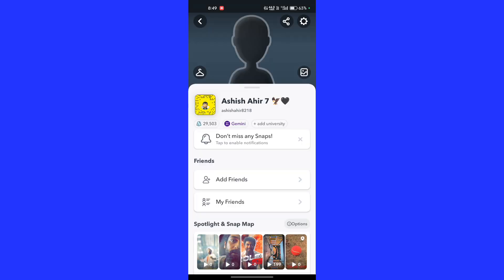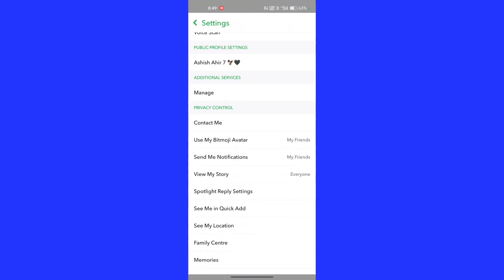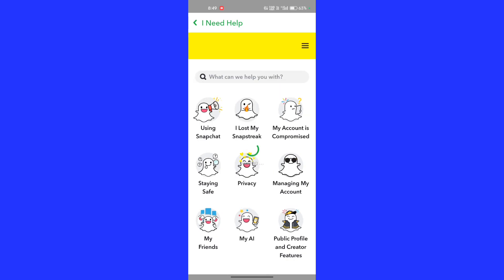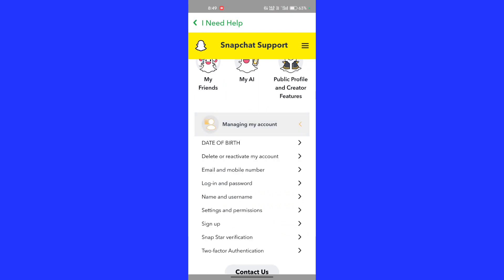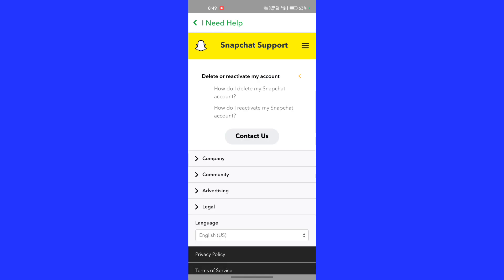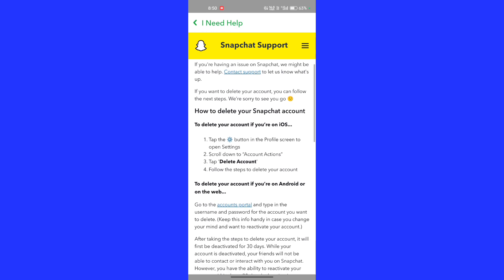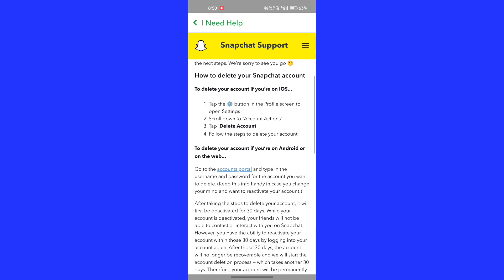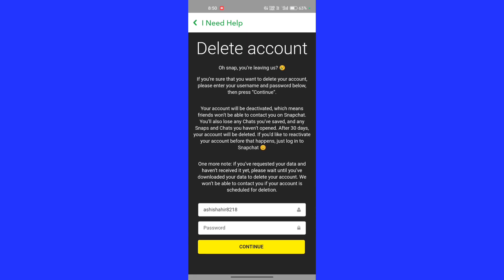How To Delete Snapchat Account Permanently 2023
In this channel we post daily videos, so it will helpful to you to know more about how to use and all. so please like & subscribe to make us big and shows some support.